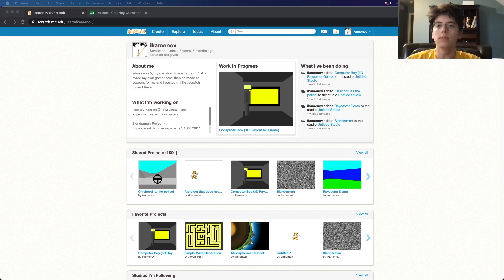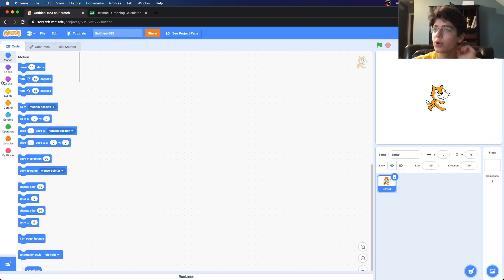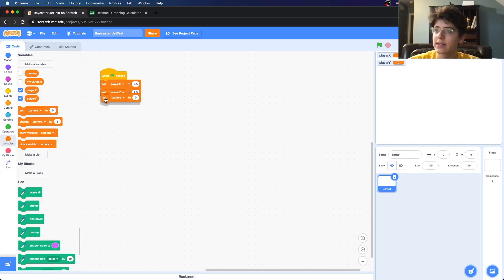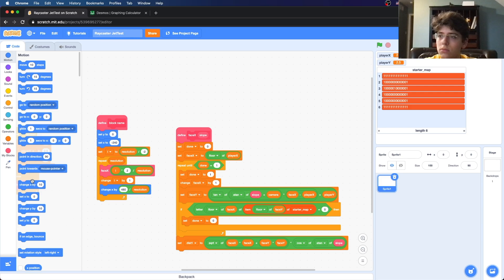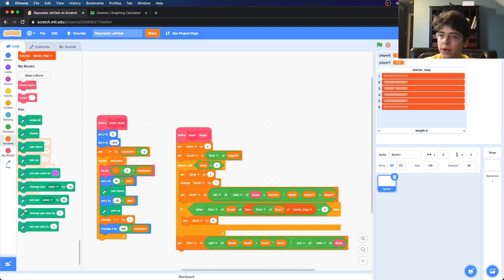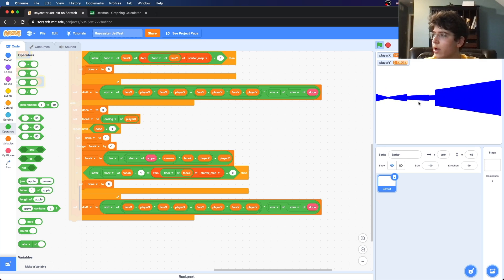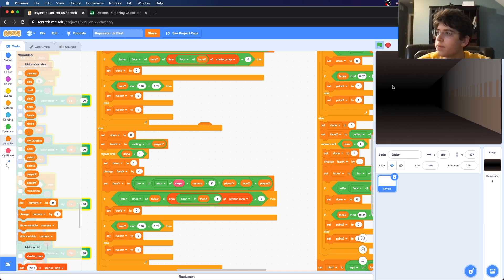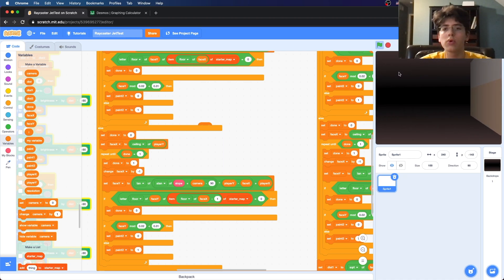How to Make a 3D Raycasting Game on Scratch | Part 1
In this video, I show how to make a 3D game on Scratch using the technique of raycasting. This process is a little complicated and uses trigonometric functions (like tangent and arctangent) . I hope this teaches you how to make the raycaster.

This content is intended for users 13 and up.